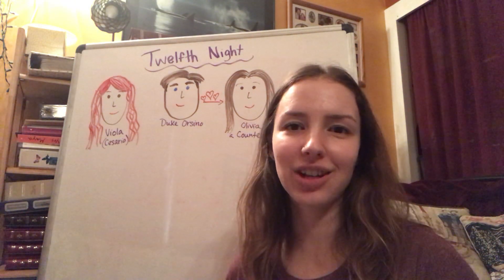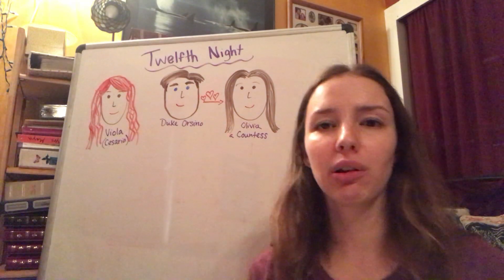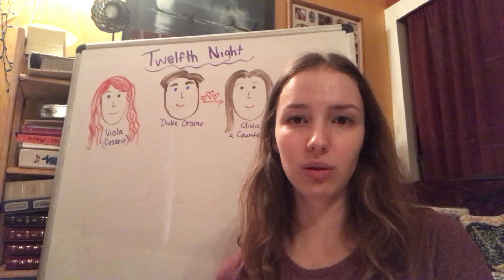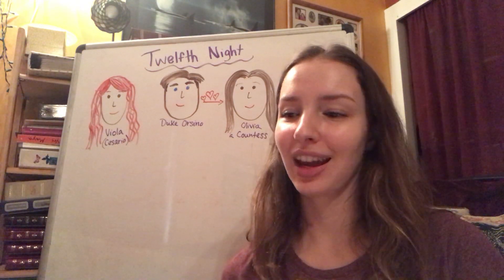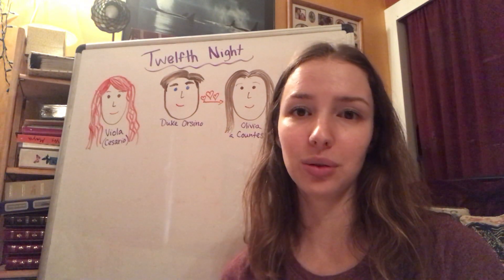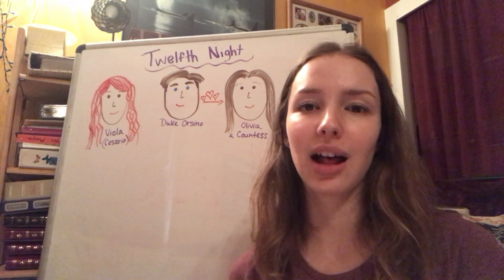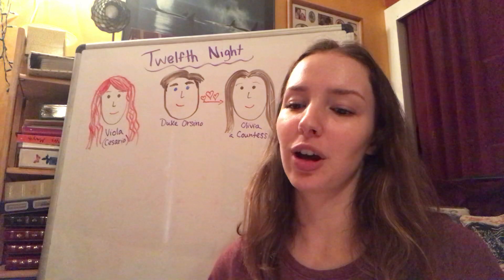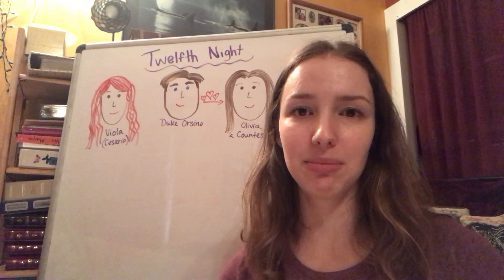Twelfth Night: Part 2